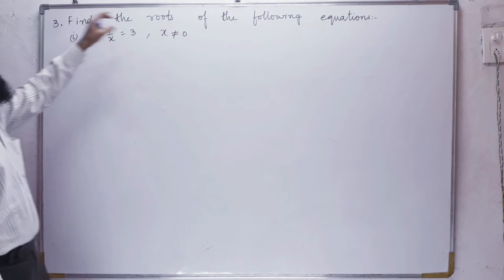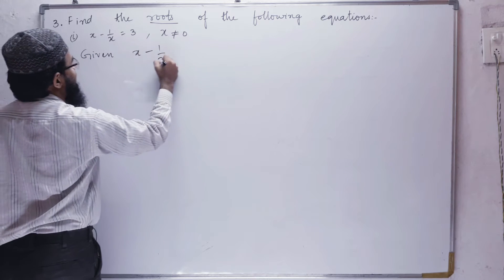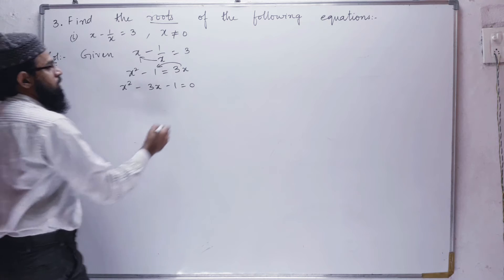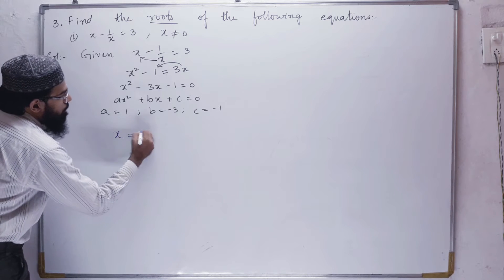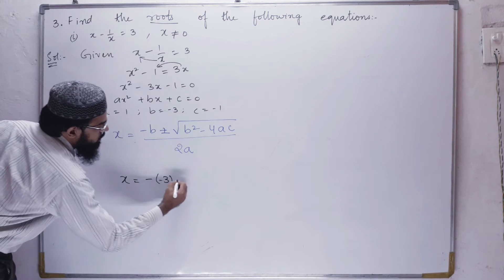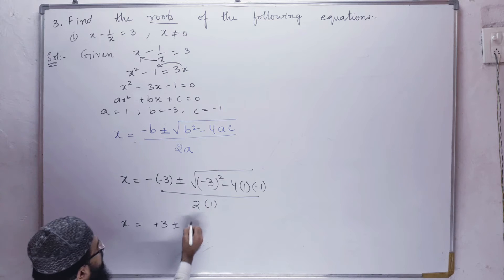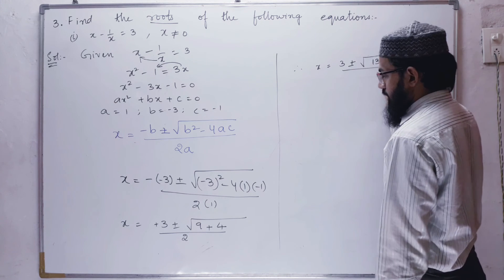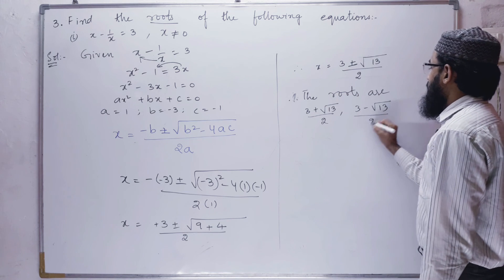5.Quadratic equations Ex:5.3(3rd problem [i-bit])SSC,CBSE Telangana 10th class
5.Quadratic equations Ex:5.3(3rd problem [i-bit])SSC,CBSE Telangana  10th class